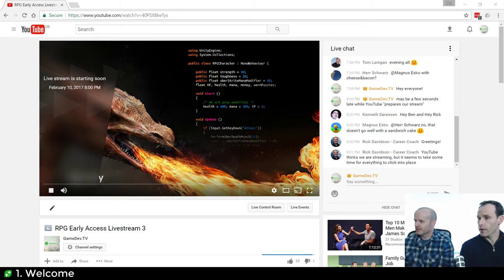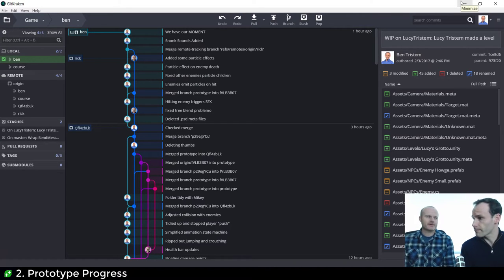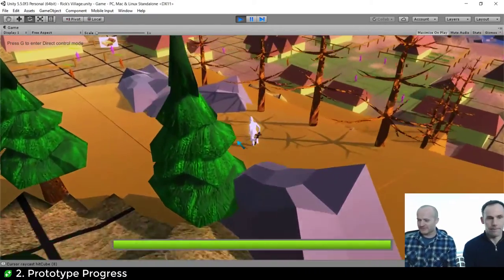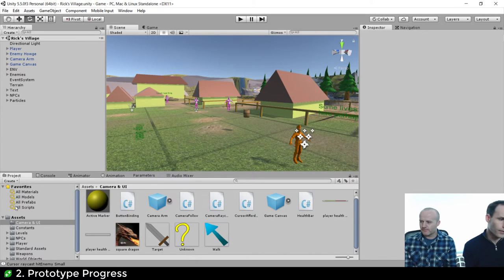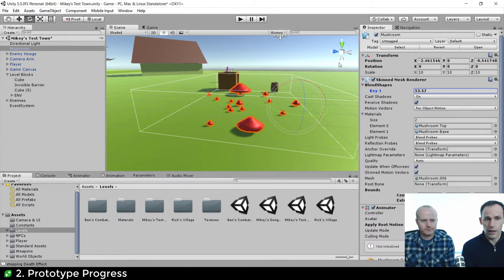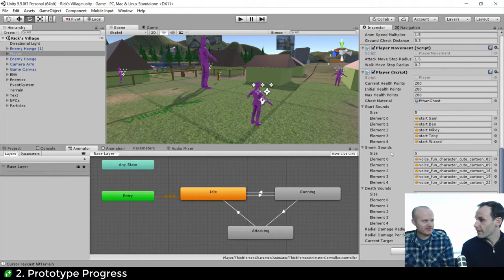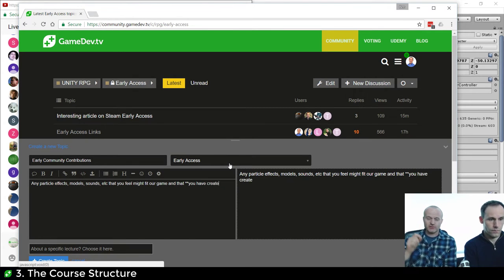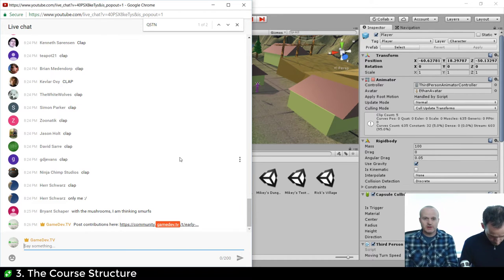RPG Early Access Livestream 3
The third livesteam where we introduce our very early concepts for the RPG to our Early Access backers.

Links used in this event...